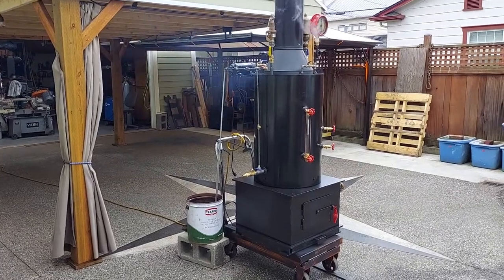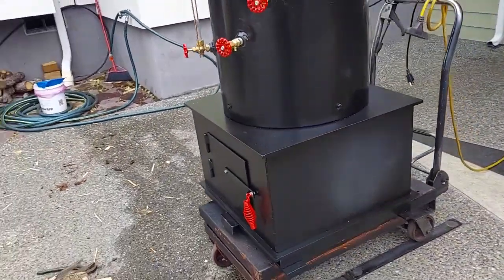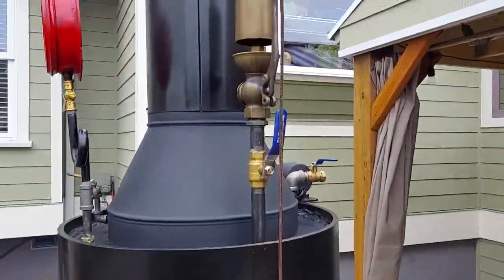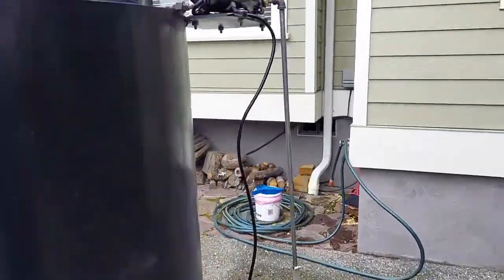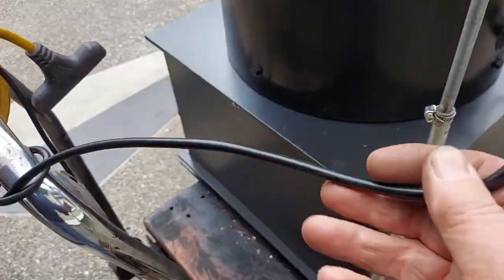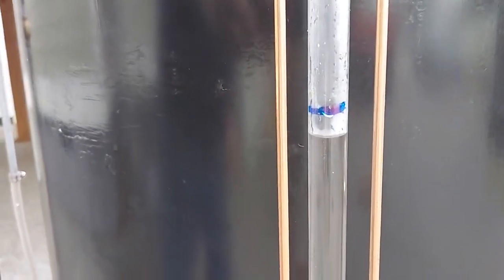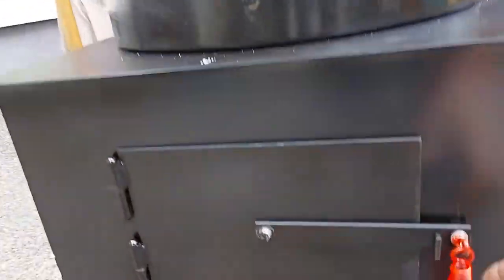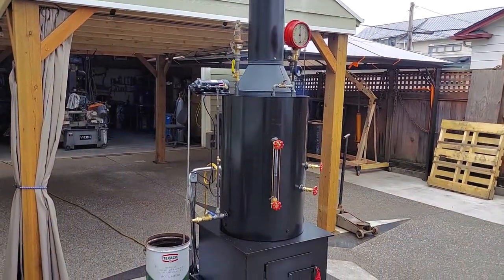FOR SALE Steam Engine Boiler American Steam Pump Whistle Gauge Off Grid Ross Bendixen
FOR SALE STEAM BOILER
You can find my listing on eBay or you can buy direct from me and save 10%. Search "steam boiler off grid"